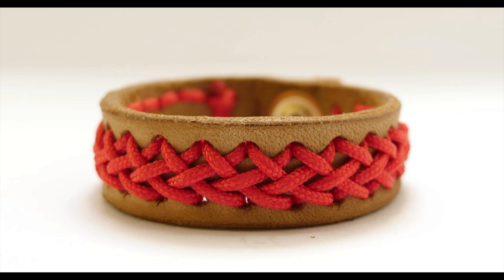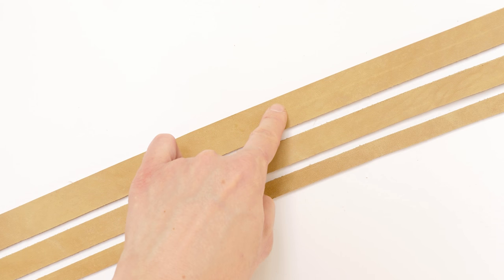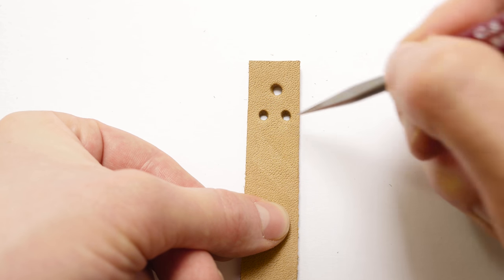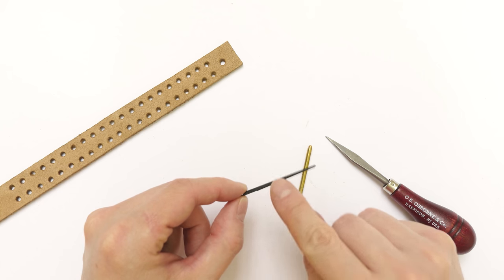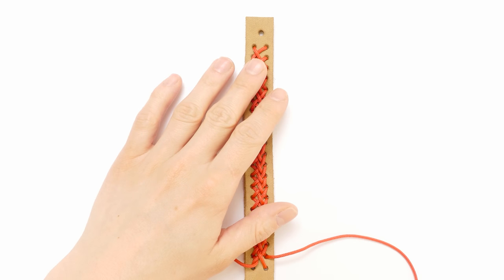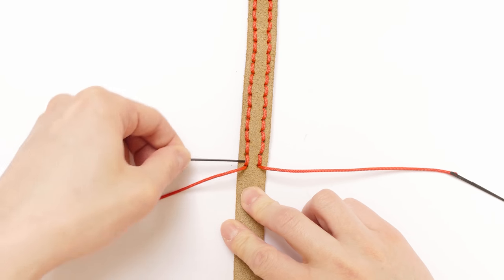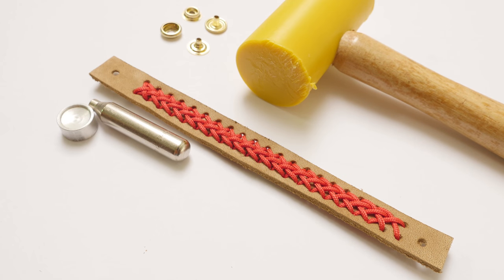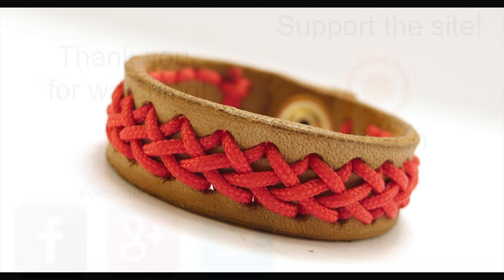Center braided bracelet- leather and paracord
In this video I show you how to make a center braided paracord bracelet. It is made by punching holes onto a leather strap, then using paracord (microcord, type 1 paracord or 550 paracord) to create the inner braid through the holes.